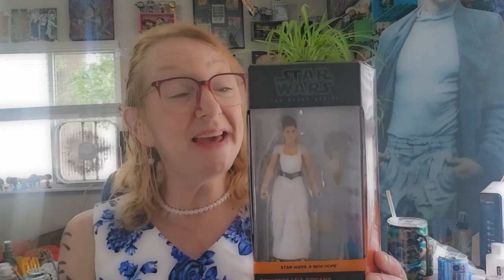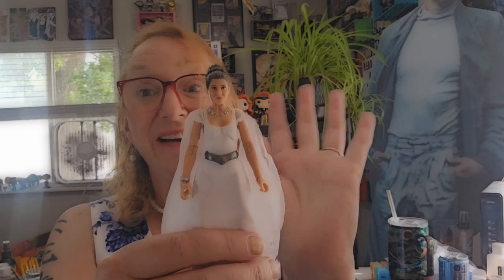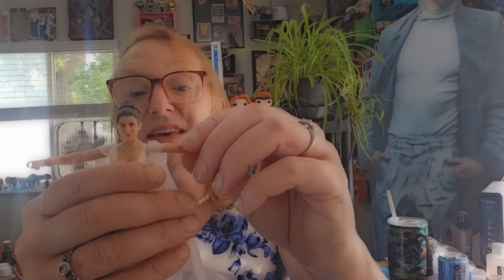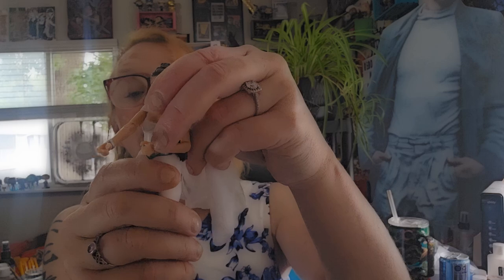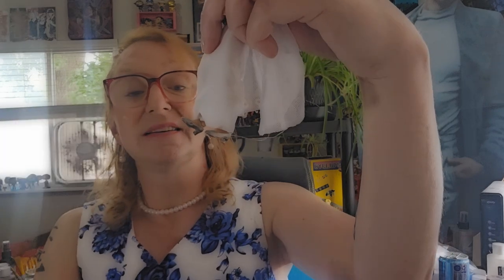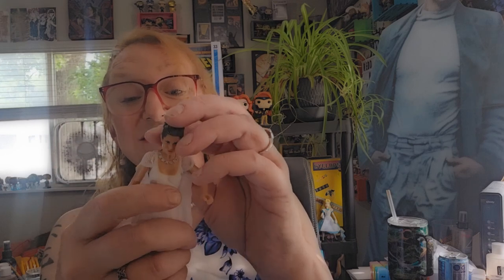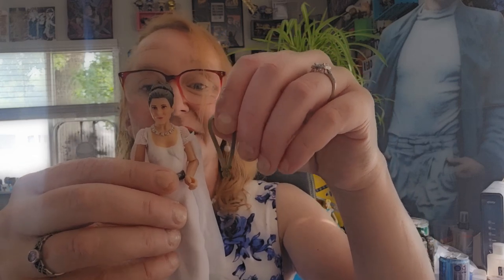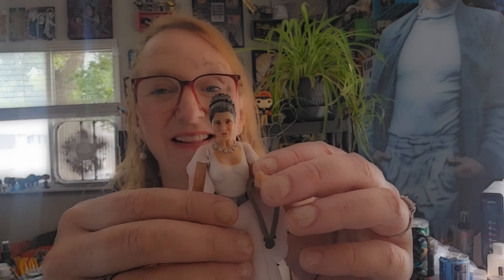"Toy Geek Maniac!" Hasbro | Star Wars | The Black Series | Princess Leia Organa | Yavin 4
I think my PrincessLeia collection from Hasbro is nearly complete. I love and miss CarrieFisher so much!